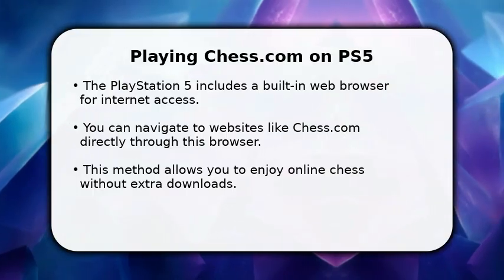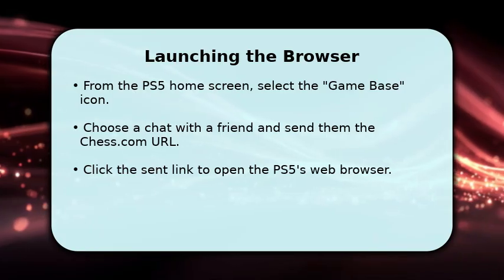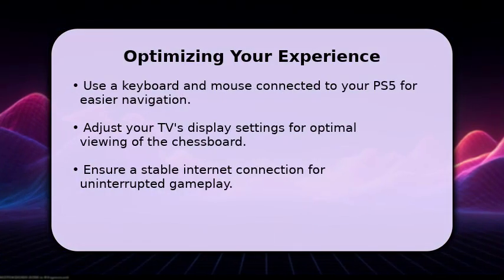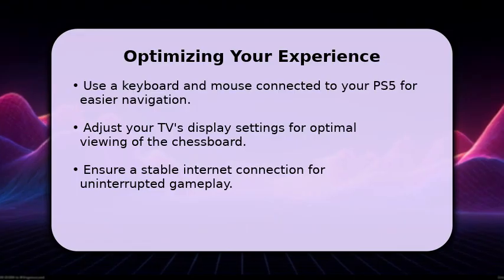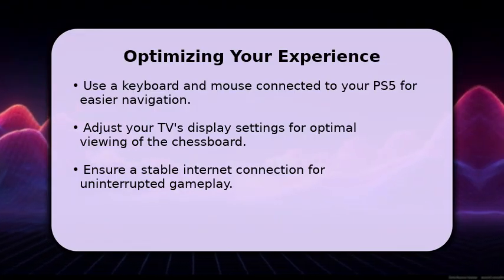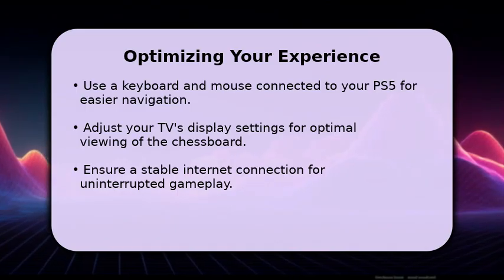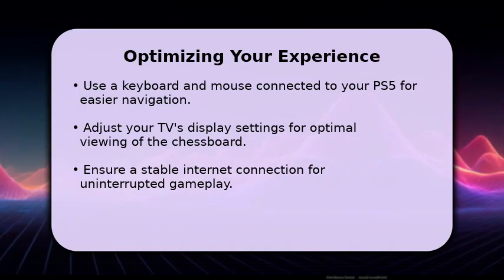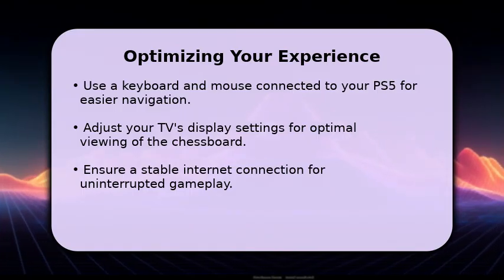How to Play Chess.com on PS5 (Easy Method)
▸ (v) Learn how to play chess online on your PS5 with ease. In this video, we'll show you a simple step-by-step guide on how to download and install the Chess.com app on your console, as well as how to create an account and start playing against other players. Whether you're a beginner or an experienced player, this tutorial is perfect for anyone looking to improve their chess skills.

Chess.com PS5, Play Chess online PS5, Chess app PS5 download, How to play chess on PS5, PS5 chess tutorial, Chess.com mobile app, PS5 gaming apps, Online chess games PS5, Chess for beginners PS5